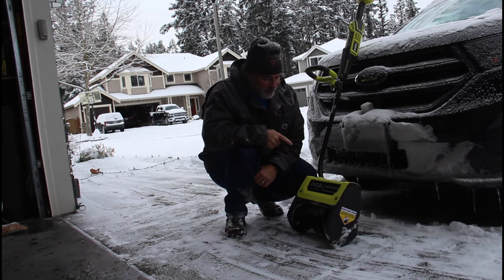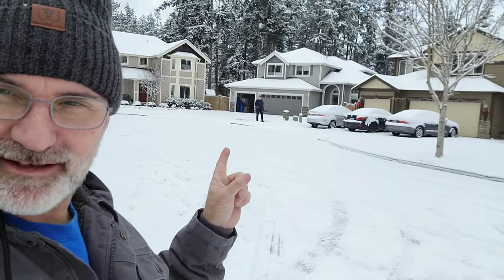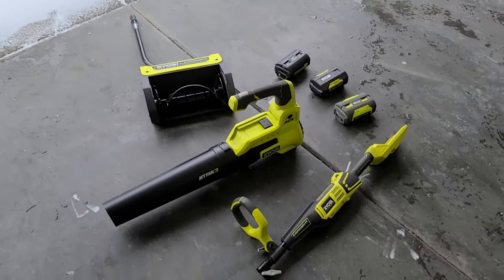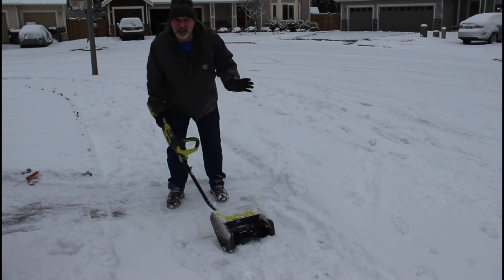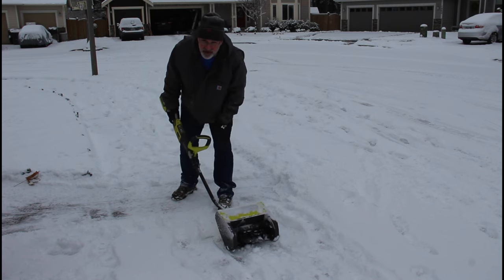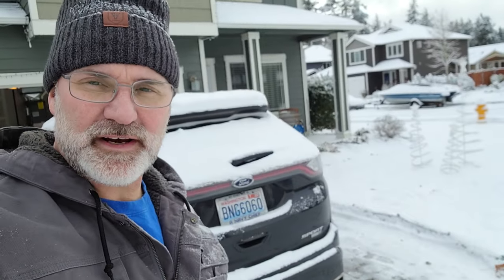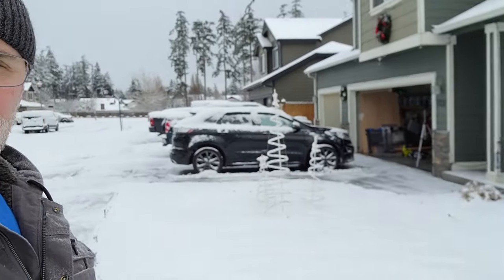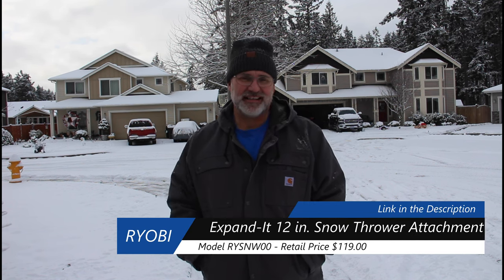Say Goodbye to Shoveling | Ryobi Expand-It Power Snow Thrower Attachment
I purchased the Ryobi Expand-It RYSNW00 Snow Thrower attachment last February, in anticipation for a heavy Winter. Unfortunately it arrived after our one and only snowfall of the season.  Well, it's Winter again, and the snow is falling with no end in sight.  So it's time to break this item out and give it a test run!

It fit easily onto my 40v Expand-It power head and with a fully charged 6ah battery I went to work. The unit is easy to handle, while heavier than an 18v device, it can easily be used with one hand.  Pushing it along the sidewalk is easy. And it throws the snow with a slight leftward trajectory about 10 feet in front of me. (This is based on the type of snow we had, light, fluffy, and not too wet). By guiding the unit and aiming the snow, I was able to clear by 2 1/2 car driveway, and about 100' feet of sidewalk in just a few minutes.  The battery still had half a charge!

Our snow fall is light, and infrequent, so I cannot justify a more expensive full sized snowblower, gas or electric. This was the right choice for me! A great addition to by 40v line, and am looking forward to using it in the future!

The Snowman was smiling, because he heard the Snow Blower was coming!

RYOBI RYSNW00 Expand-It 12 in. Snow Thrower Attachment

RYOBI RY40226 40V Expand-It™ Cordless Battery Attachment Power Head with 4.0 Ah Battery and Charger

RYOBI RY40408 40V 110 MPH 525 CFM Cordless Battery Variable-Speed Jet Fan Leaf Blower (Tool-Only)

RYOBI RY40890 40V HP Brushless 18 in. Single-Stage Cordless Electric Snow Blower with 6.0 Ah Battery and Charger

KUNLUN 40V 6.0Ah Lithium-ion Battery for Ryobi 40-Volt Collection Cordless Power Tools OP4040